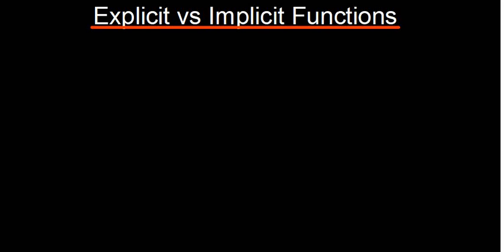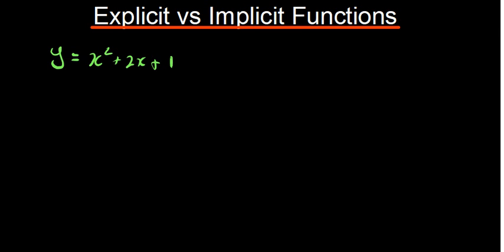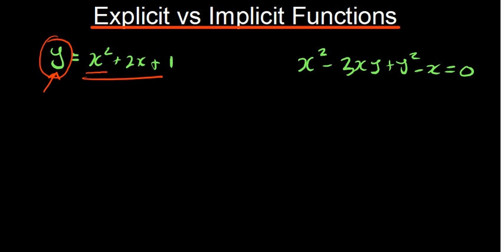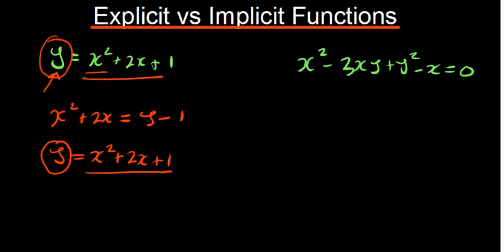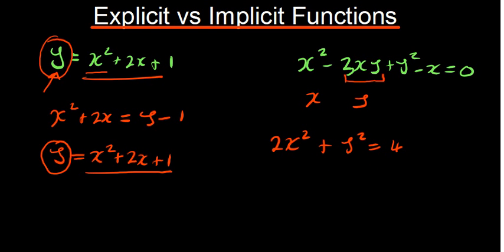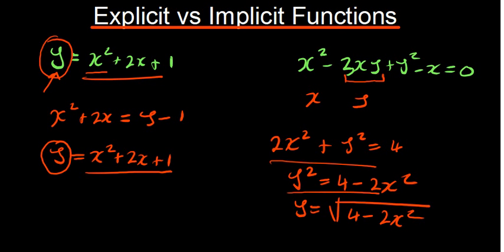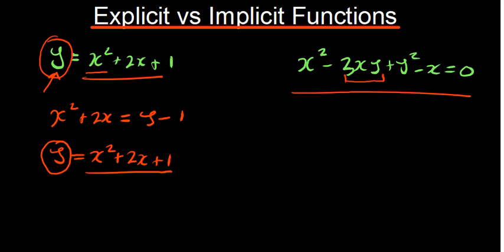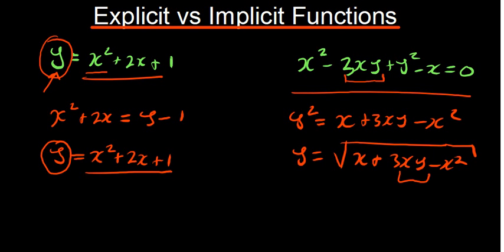Explicit vs Implicit Functions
this video focuses on the major difference between Explicit functions and Implicit functions